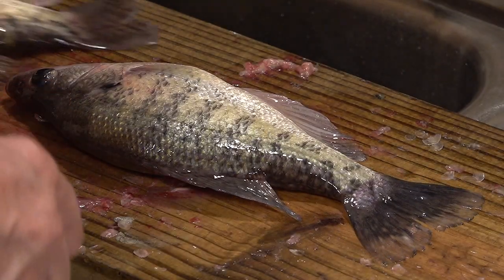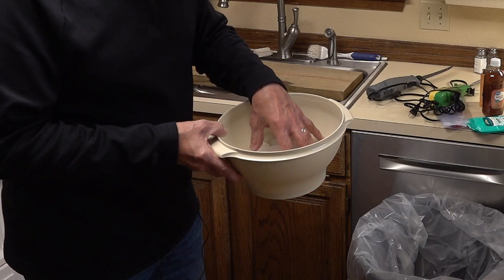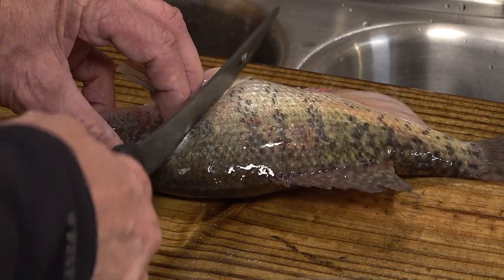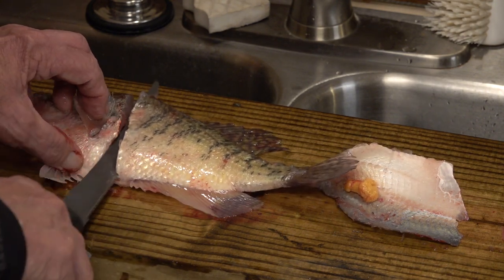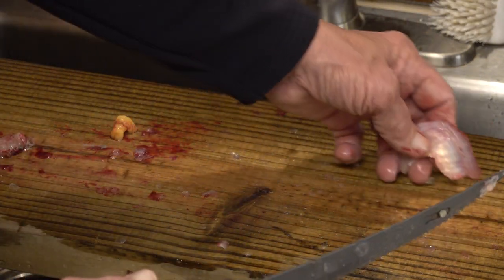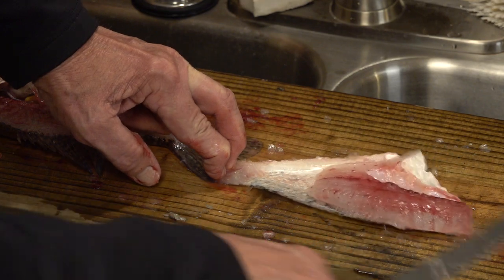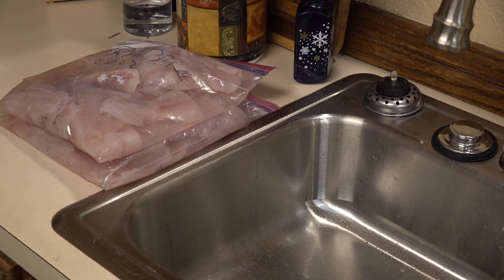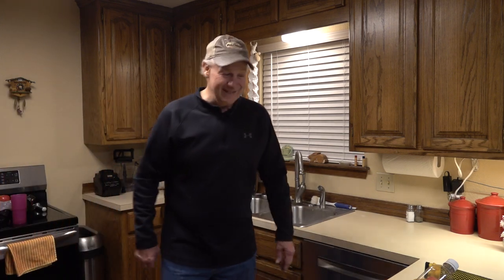Busted! Cleaning Crappie in the Kitchen (How To)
Busted! Cleaning Crappie in the Kitchen serves up some good advice on how to clean crappie in the kitchen, and explains how to do so while minimizing clean up and fish odor in the house as a priority part of the process. Not every fishing trip allows the opportunity for cleaning your catch on the spot, so watch and learn how you one crappie angler gets away with cleaning his crappie at the kitchen sink ... even when his wife is home.